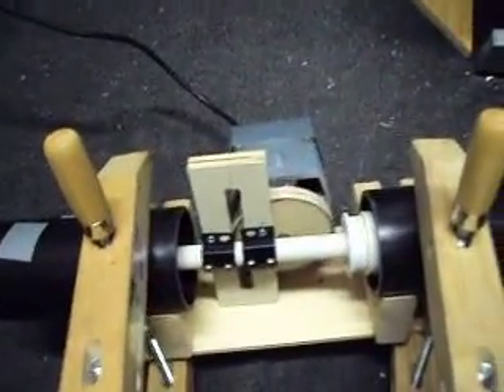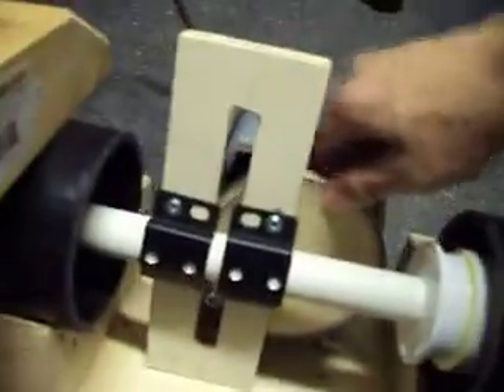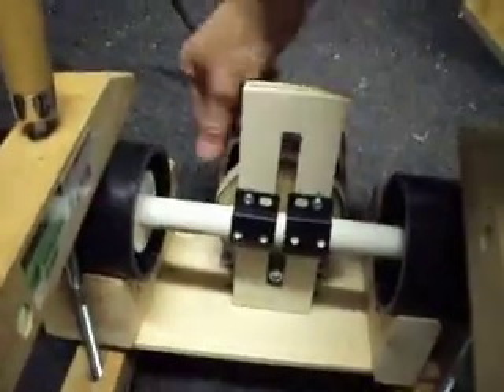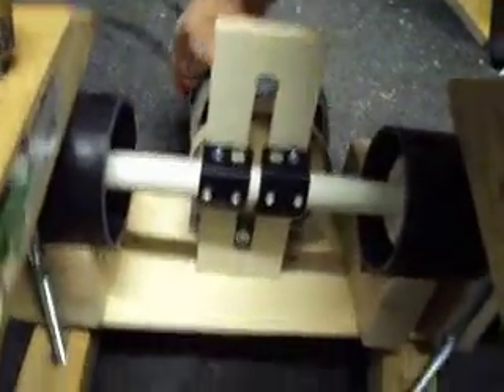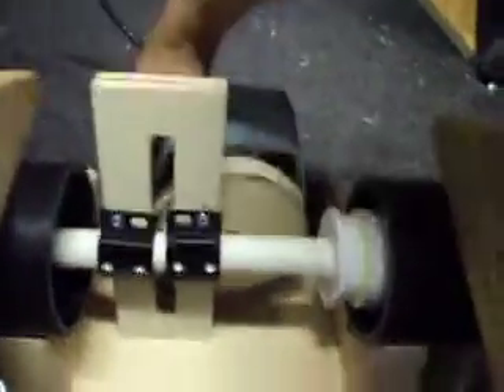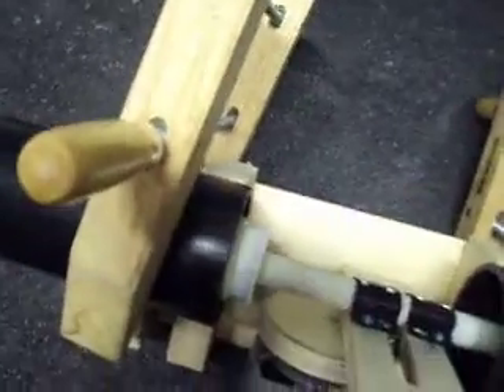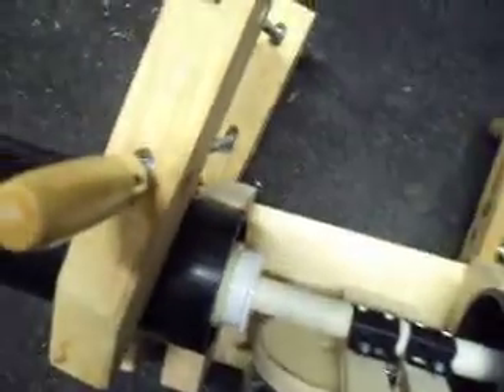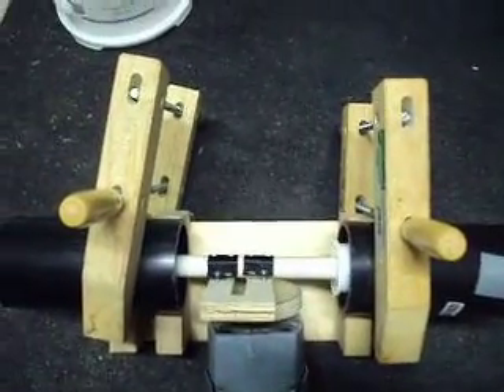Automatic Piston Bellows intro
This is an attempt at making an air pumping mechanism.  It kinda worked but was rather clunky